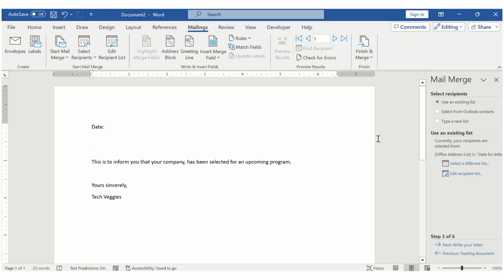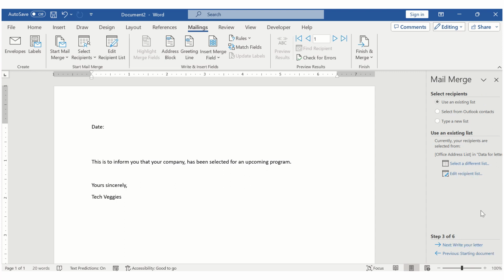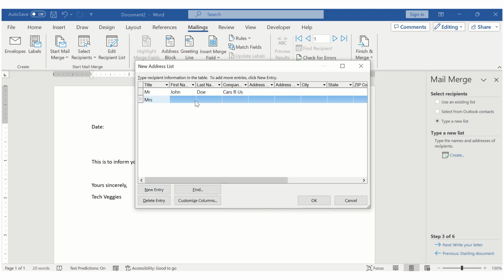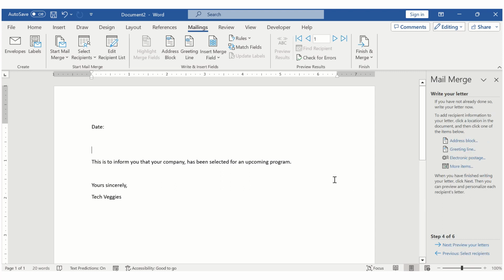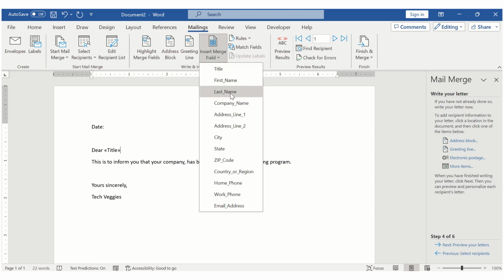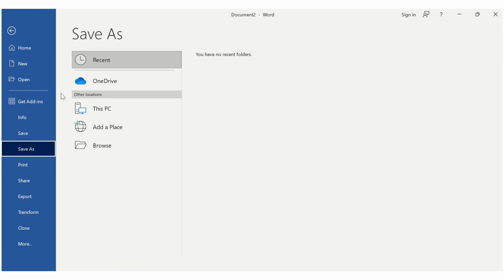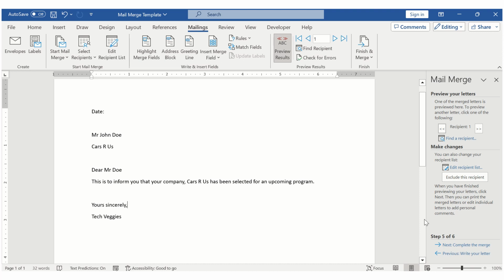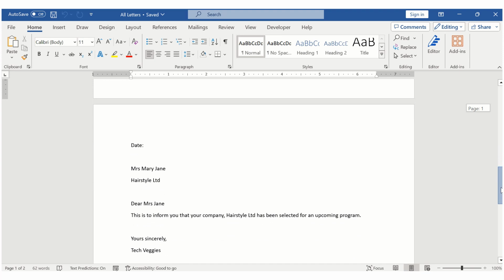MS Word: Mail Merge Tutorial for beginners | Tech Veggies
This video shows how to use the mail merge feature in MS Word